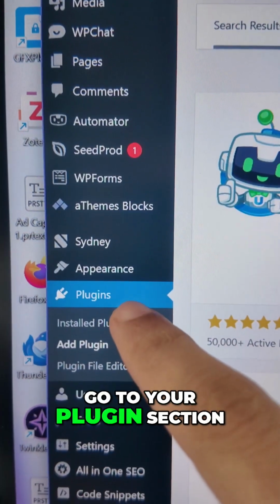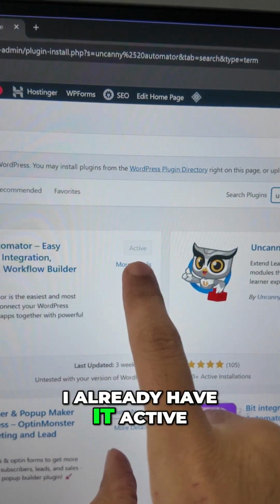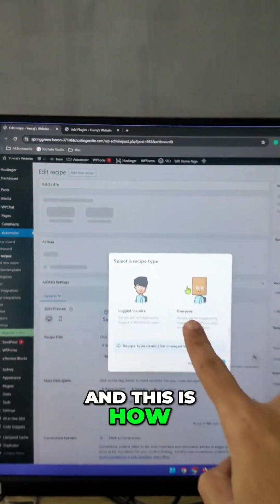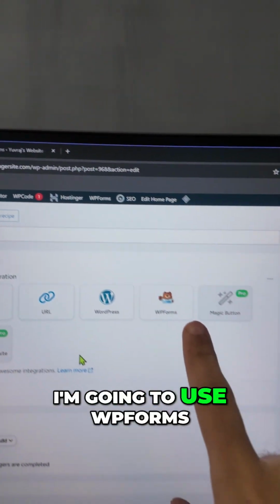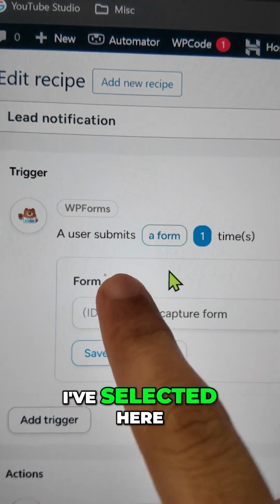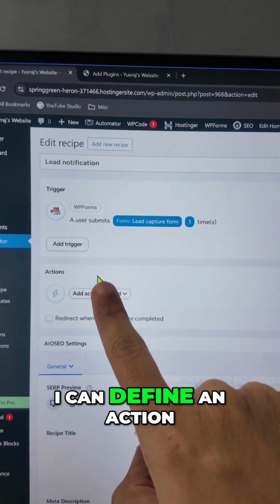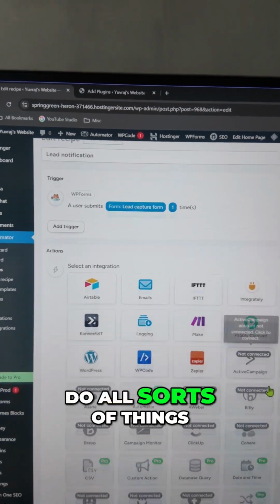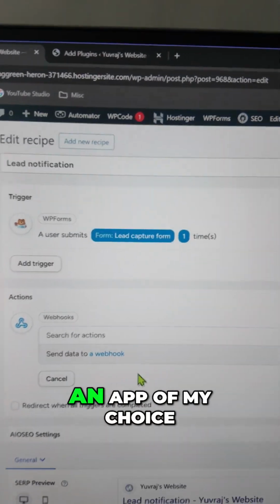Forget Zapier, Create Automations in WordPress directly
Zapier is expensive but useful. If you're not using it to it's full potential, you're wasting money. But not anymore. Let me show you how to create automations right inside WordPress.

⌛Time Stamps⌛

🚀 Top Resources 🚀